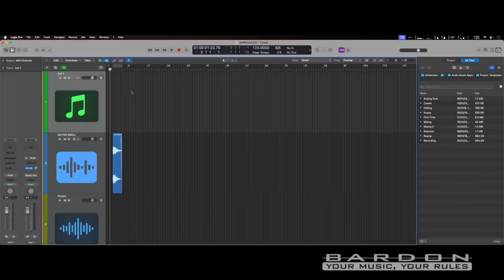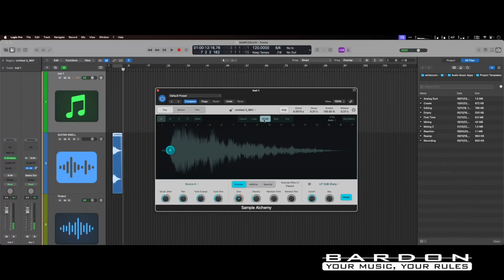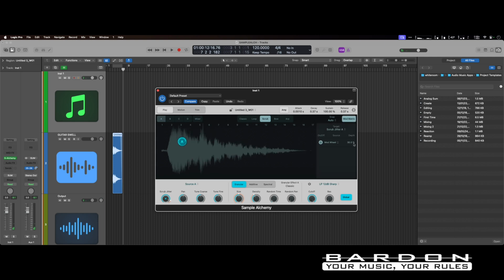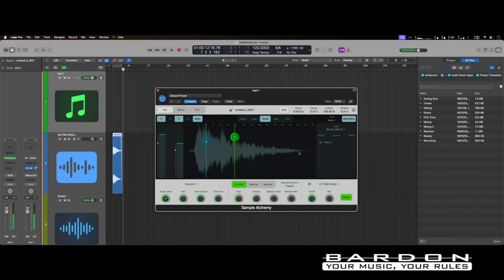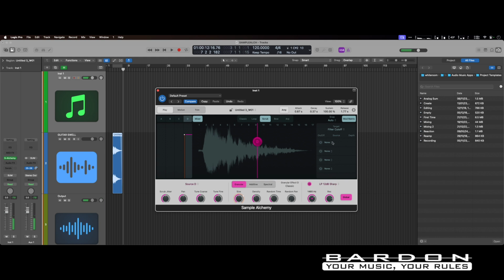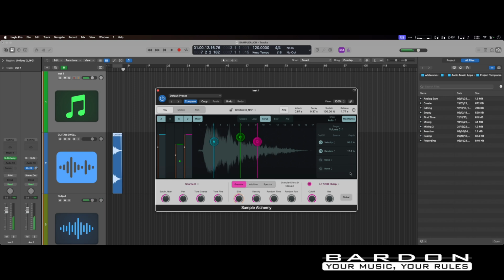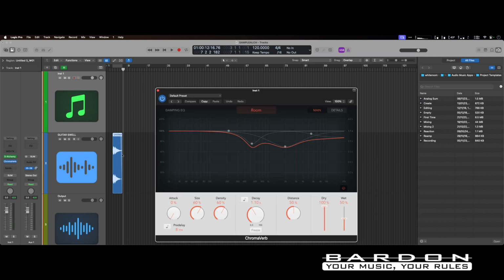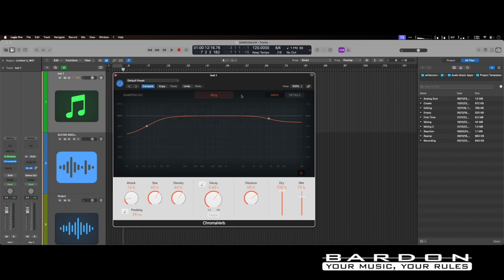Craft Dreamy Ambient Pads with Logic Pro's Sample Alchemy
Discover how Logic Pro has everything you need to create amazing music! In this tutorial, I’ll walk you through using Sample Alchemy, one of Logic Pro’s powerful built-in plugins, to craft a lush ambient pad. Whether you’re a beginner or a seasoned producer, this step-by-step guide will help you unlock the full potential of Logic Pro’s tools to elevate your music production. Learn tips and tricks for creating atmospheric sounds, perfect for ambient tracks, film scores, or chill beats.

0:00 Introduction
0:40 Getting our sample Ready
1:18 How Sample Alchemy Works
3::05 Using a different sample engine
5::44 Adding motion to the sound
6:45 Adding Reverb
9:07 One More Thing